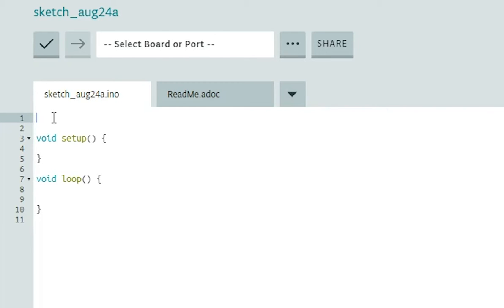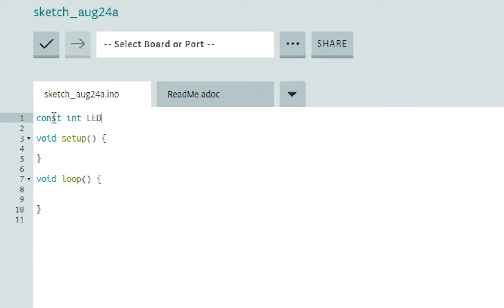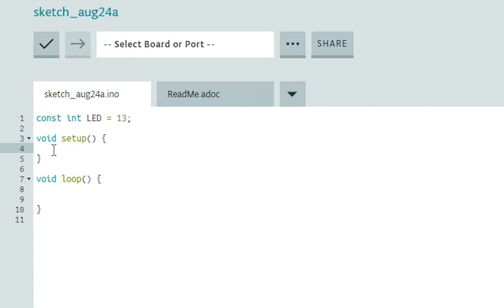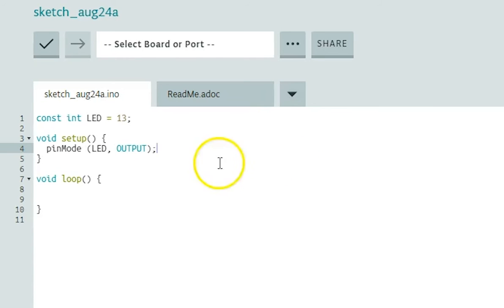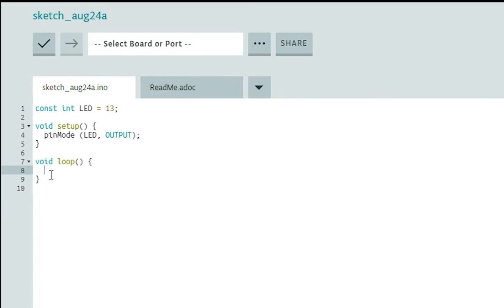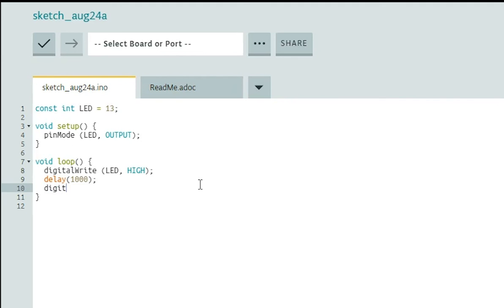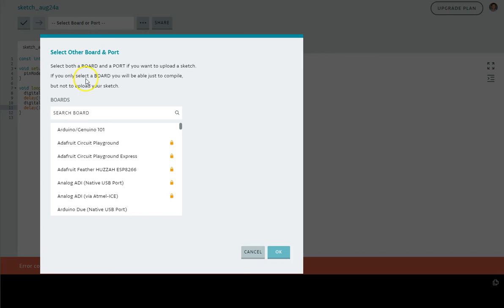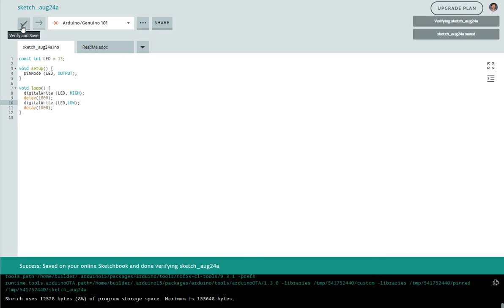Arduino Lesson 1 - Blink Code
Thanks for checking out Lesson 1 of the Arduino Micro-controller class!